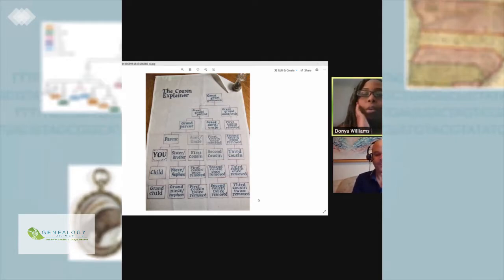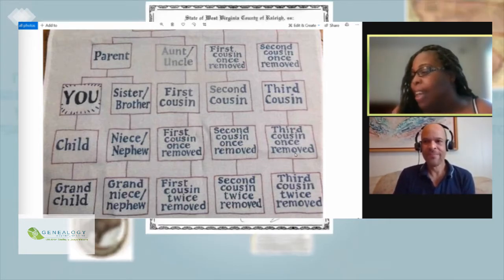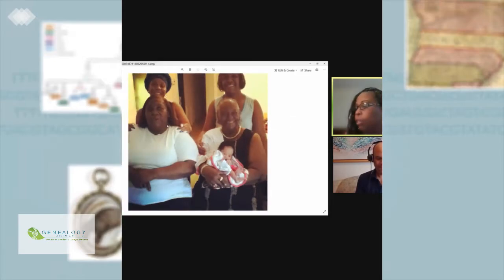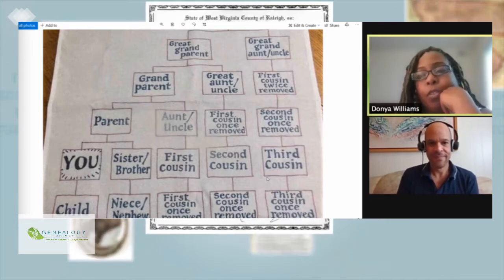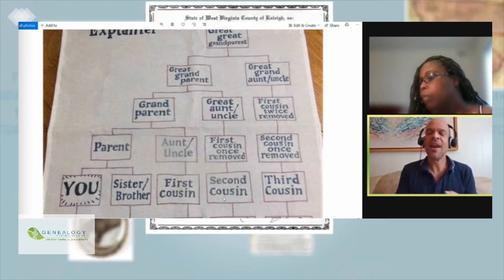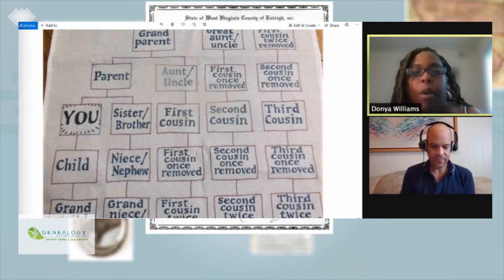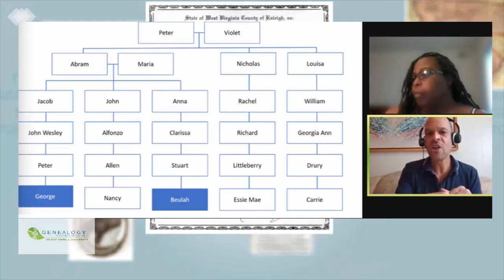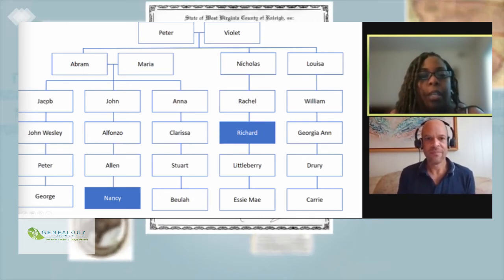Genealogy Adventures 06/13/2021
Listen Vision Studios is located at 2622 Georgia Ave.

WLVS Radio and Listen Vision Live are copyrights of Listen Vision Studios, LLC